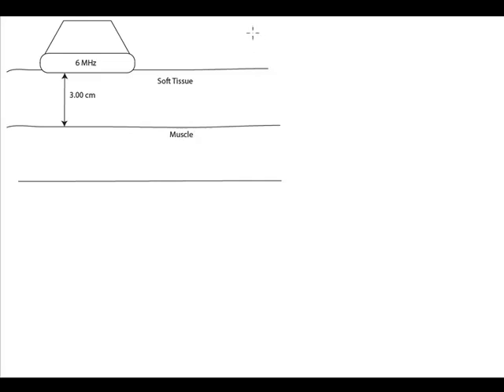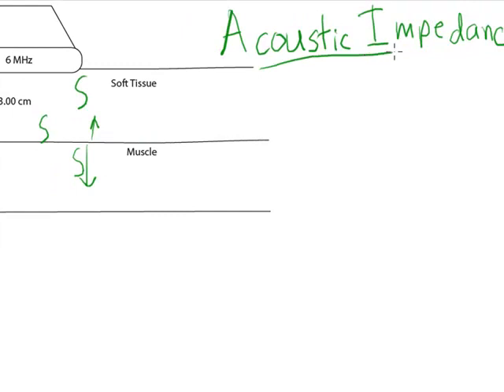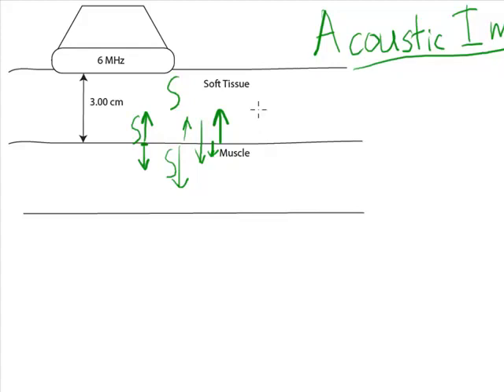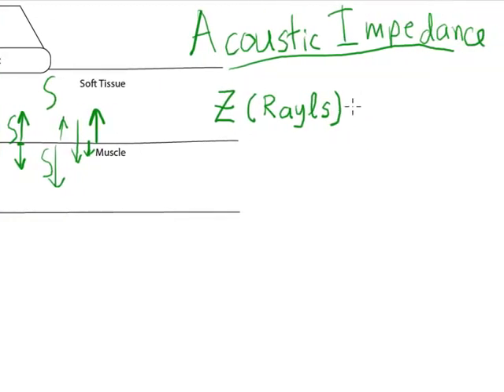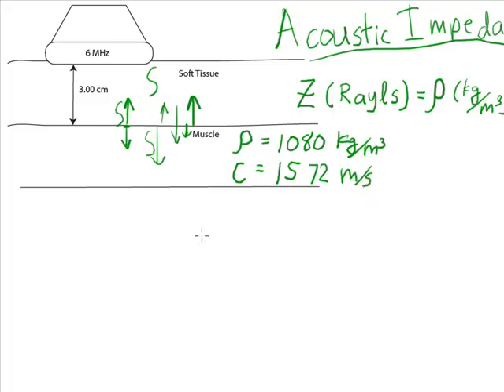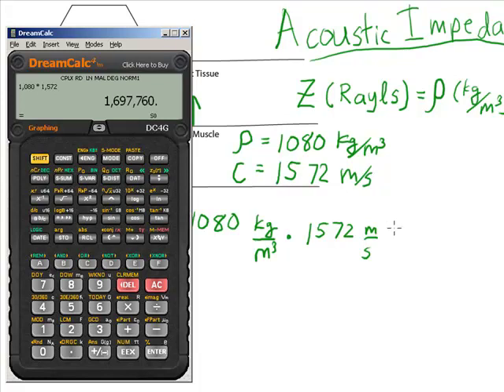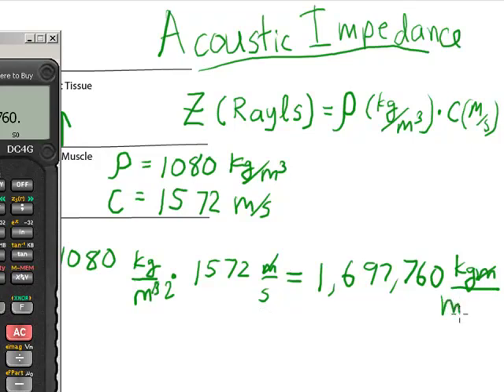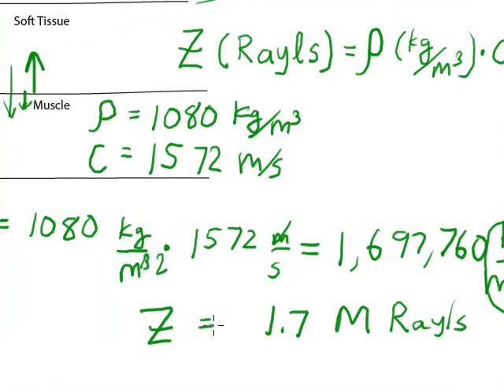Ultrasound Physics: Impedance Calculation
This video describes how to calculate acoustic impedance based on density and speed of propagation and describes some of the importance of acoustic impedance.